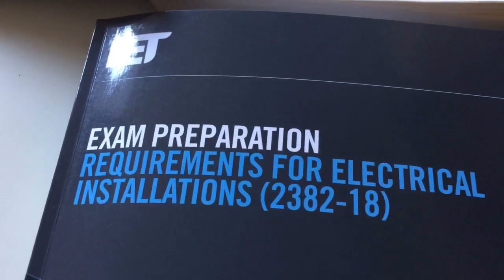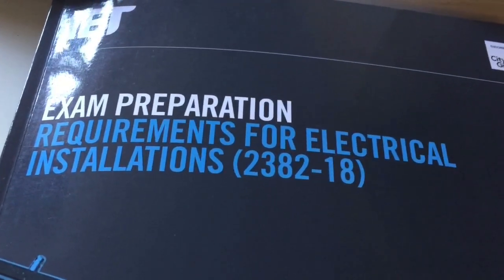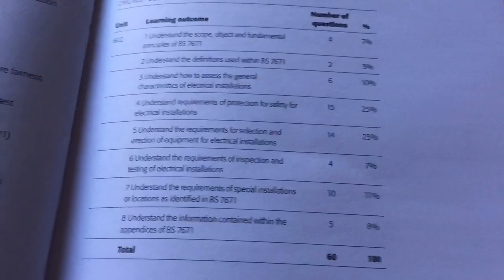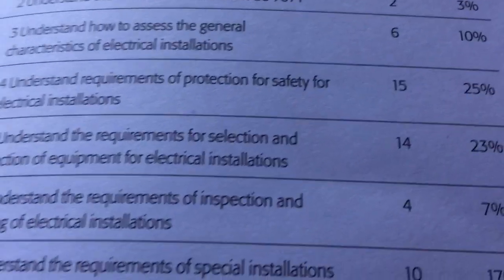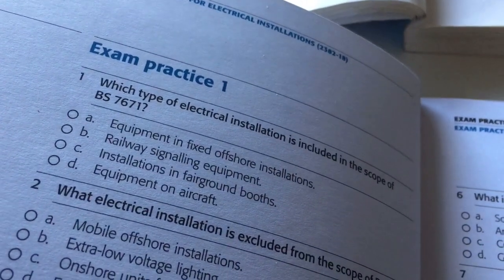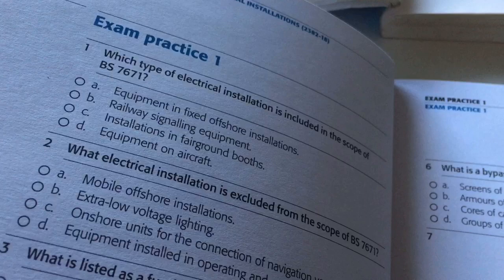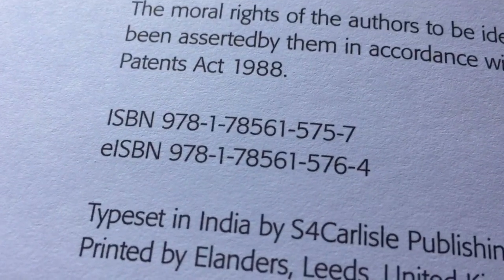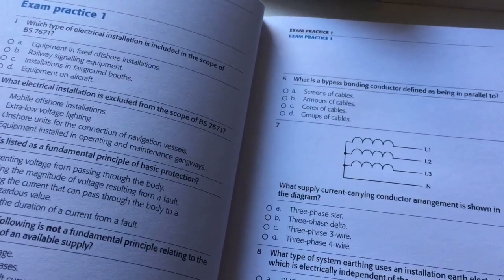The Regs - Exam Preparation Publication